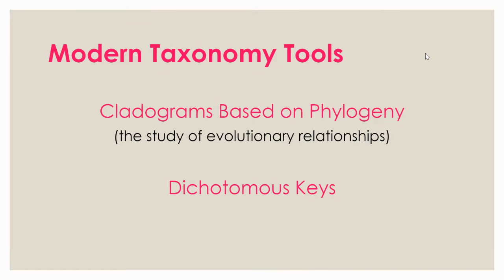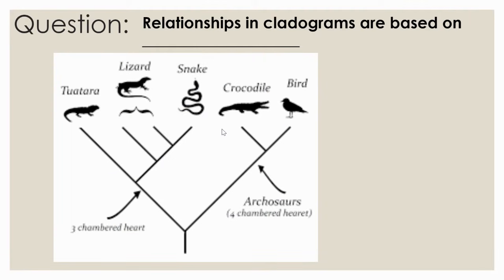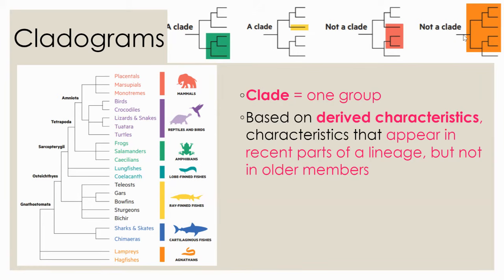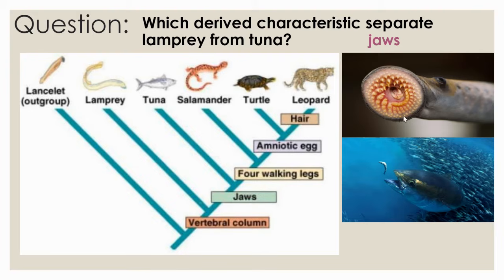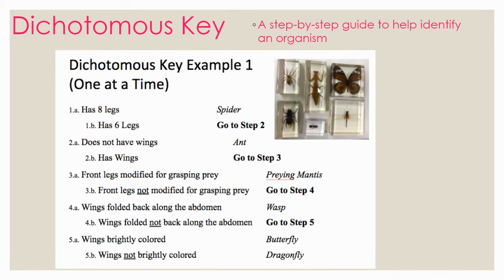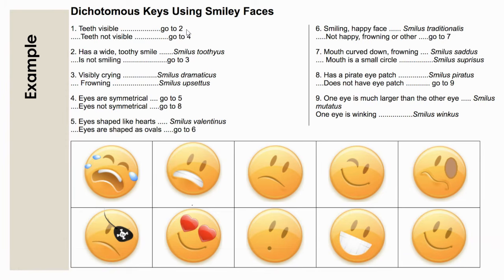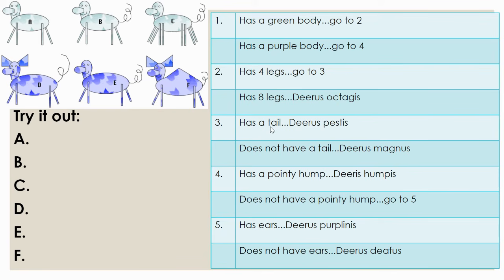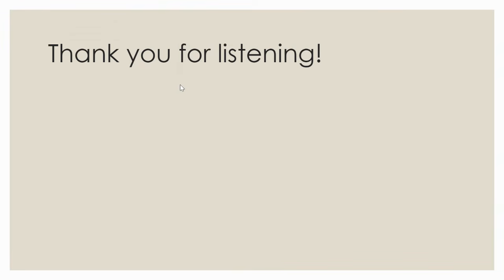Cladograms and Dichotomous Key